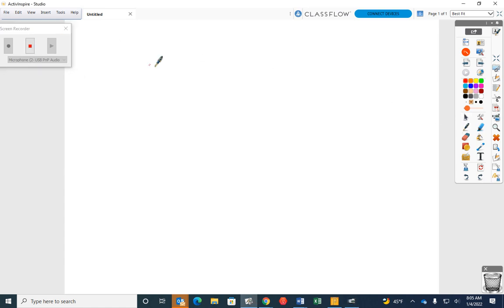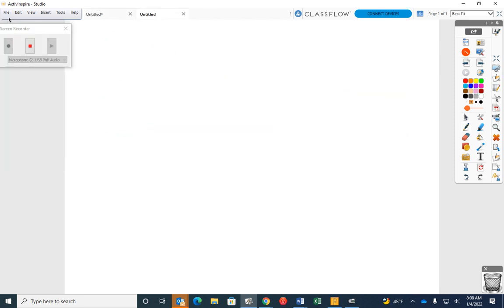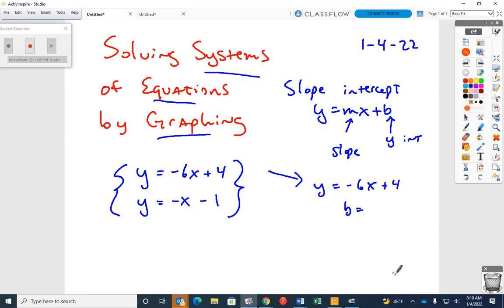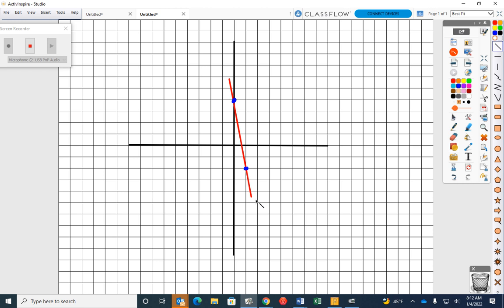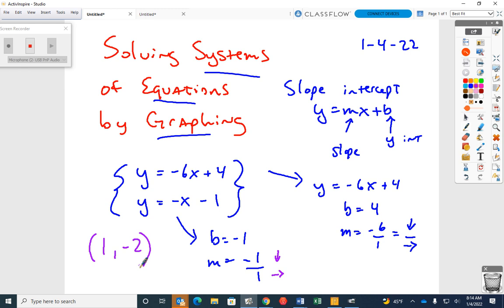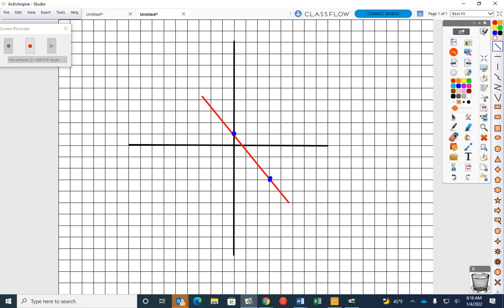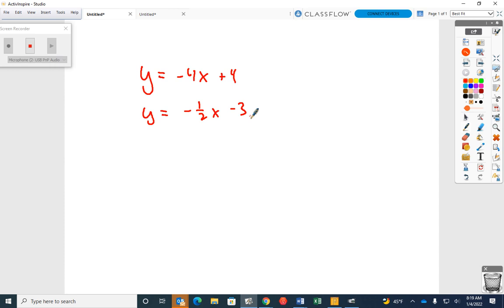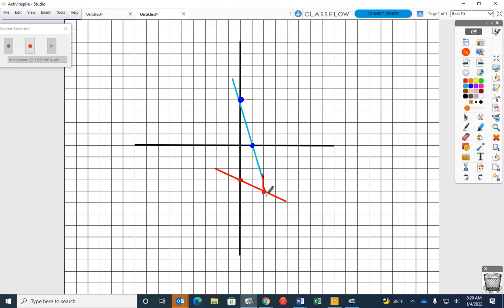Solving systems of equations by graphing